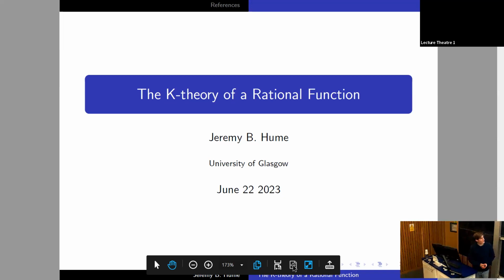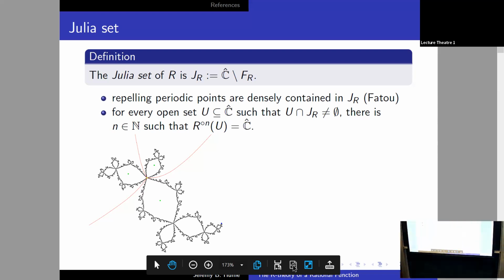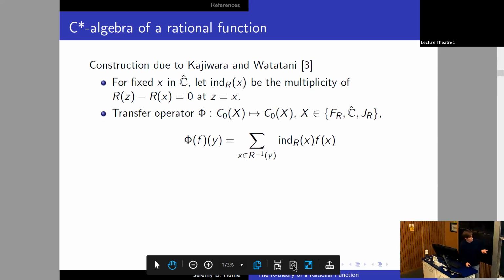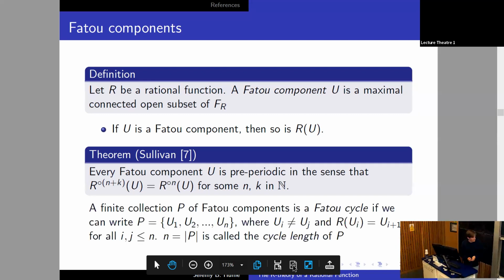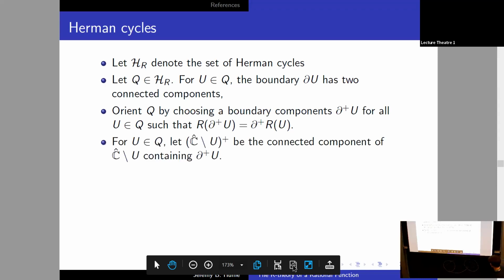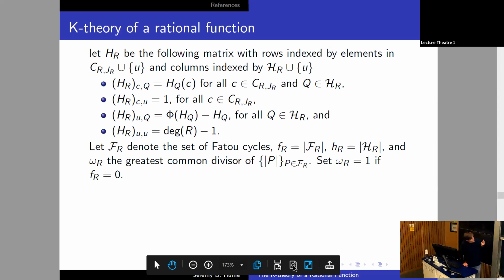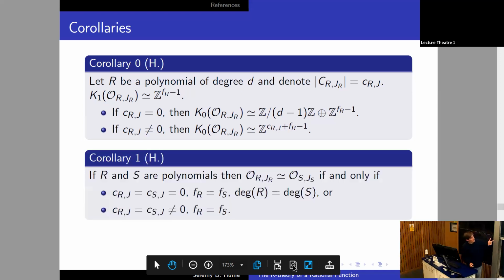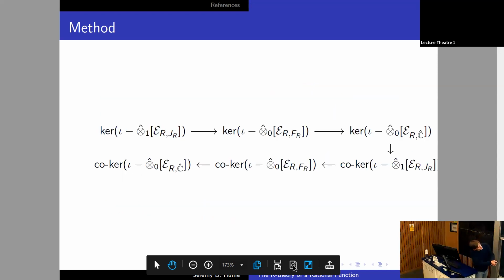The K-theory of a rational function, Jeremy Brent Hume - 22/06/23